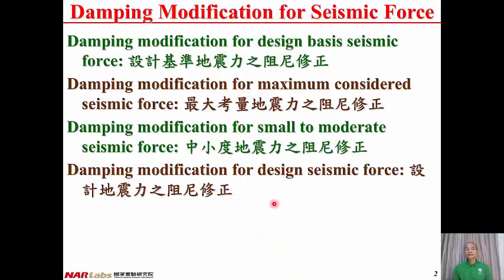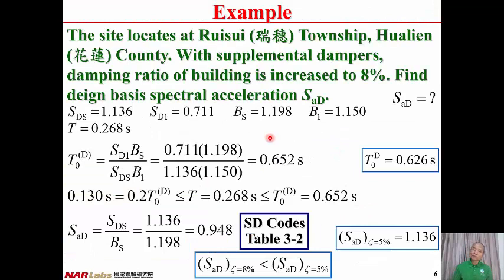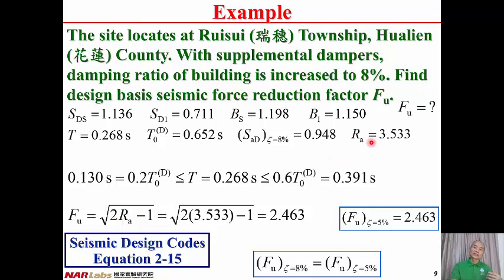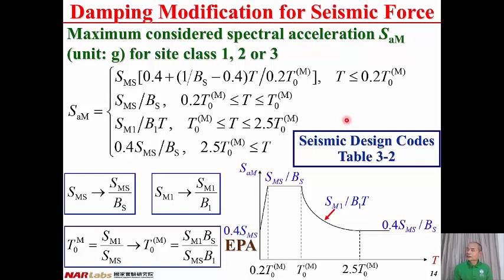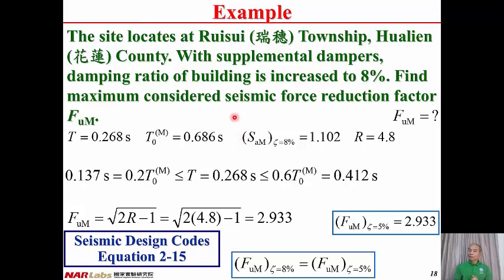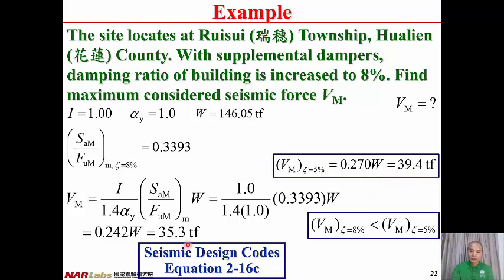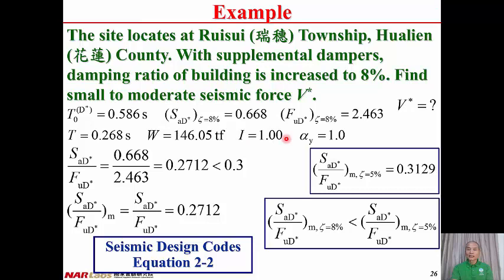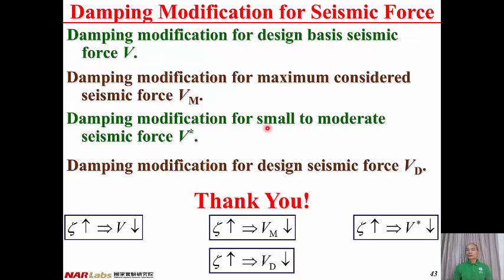1061-NTU-SDS-14-2-Damping Modification for Seismic Force - Lap-Loi Chung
Damping Modification for Seismic Force,
Introduction to Seismic Design of Structures,
Lap-Loi Chung